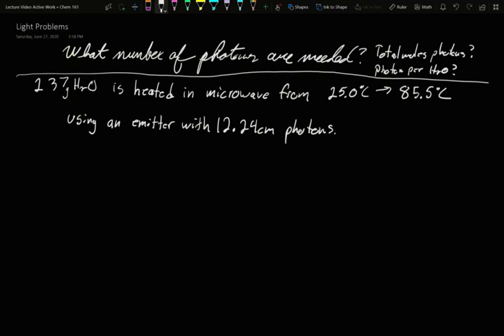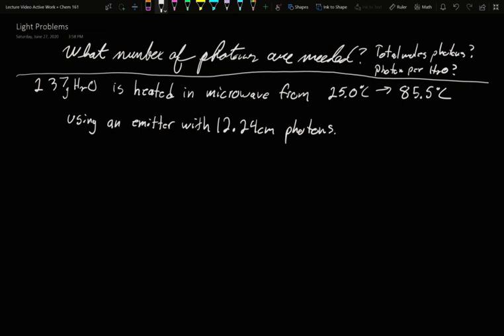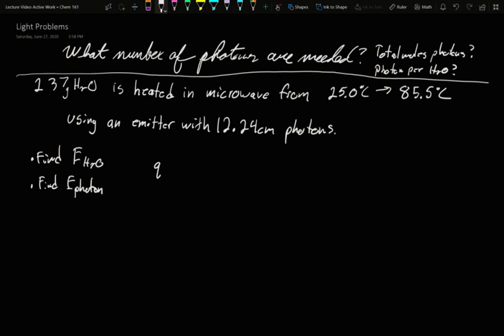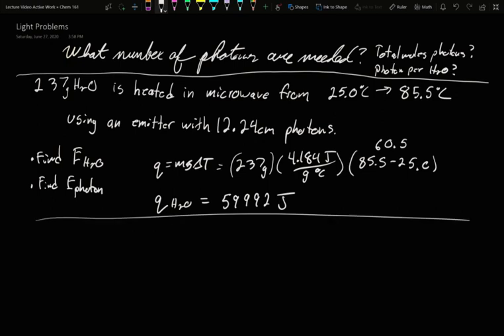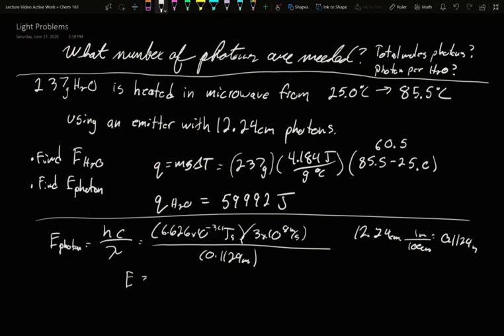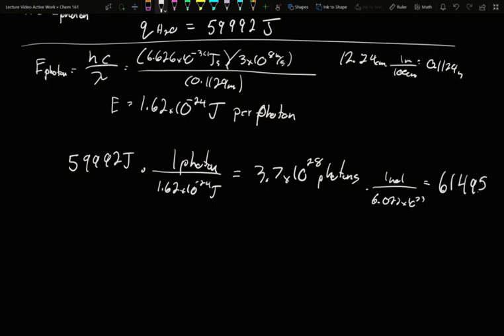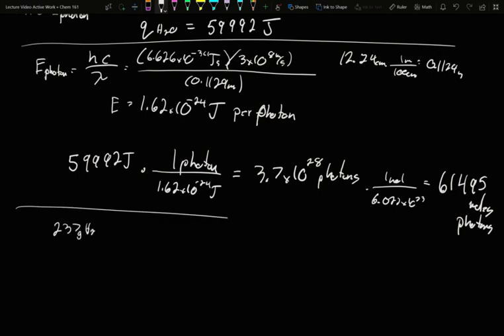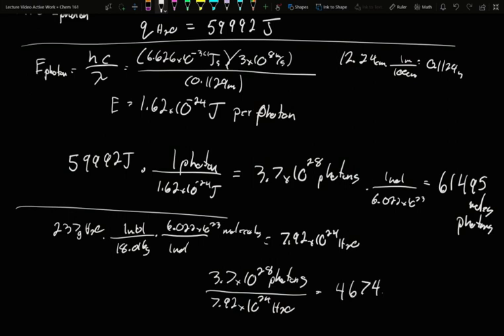Guided Practice Problems Light Energy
Using wavelength and energy calculations together